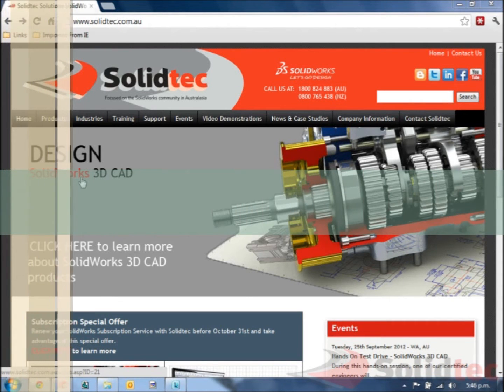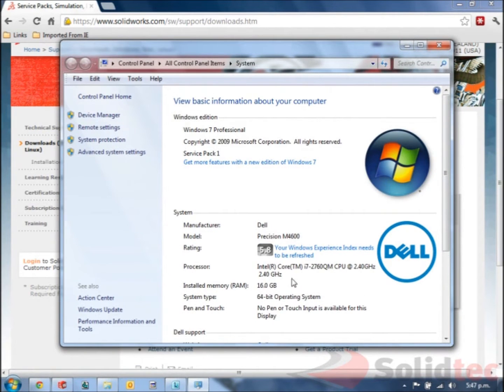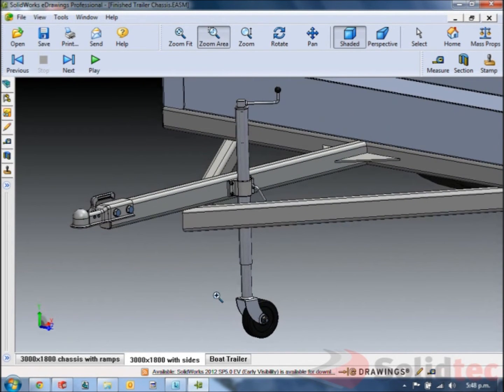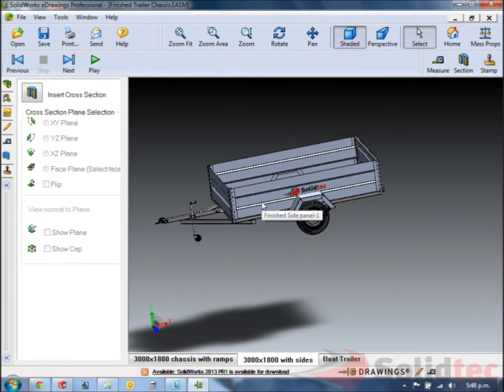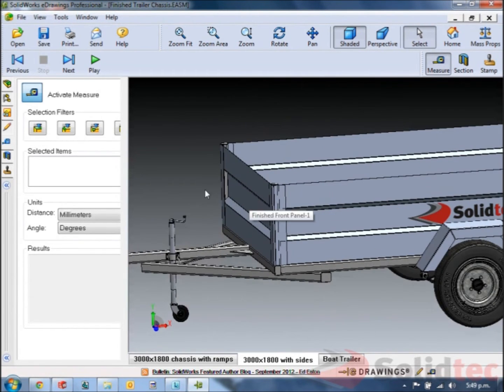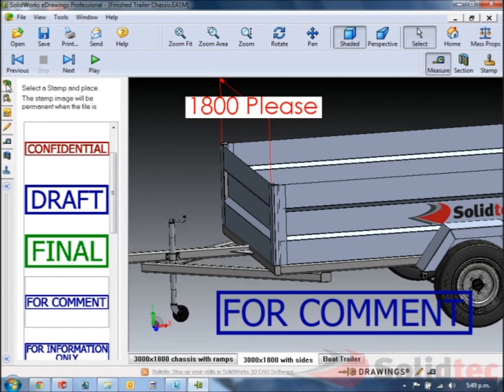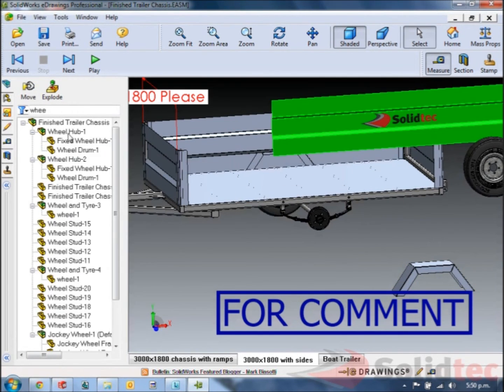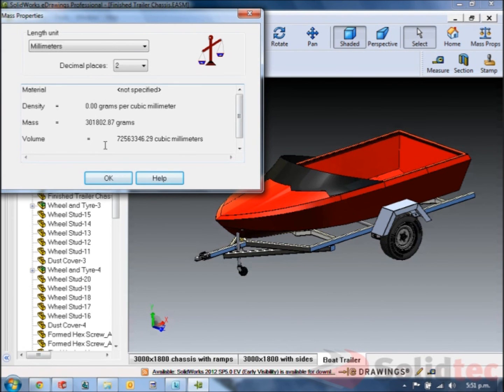eDrawings Free CAD Viewer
In this video Applications Engineer Damien Murphy shows us where we can download the free SolidWorks / 3D viewing tool called eDrawings. you can check out eDrawings from the following link: